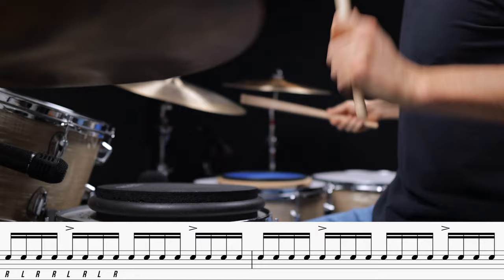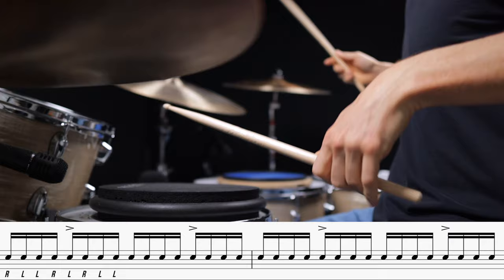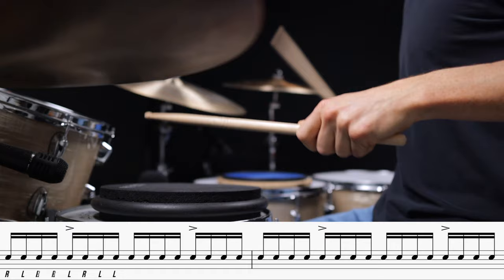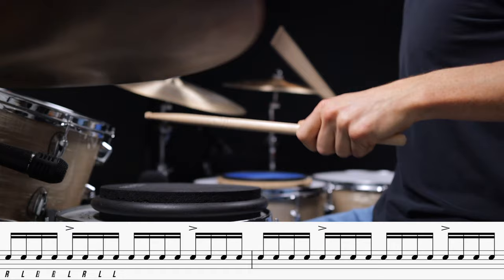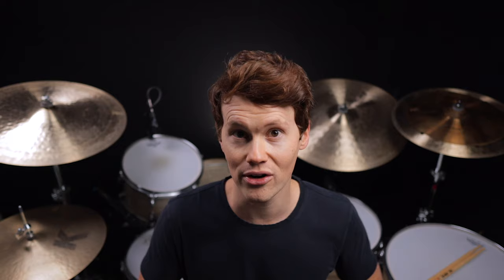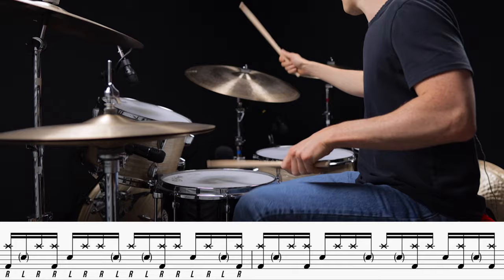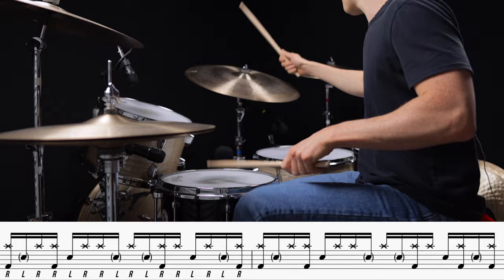Practice Pad Exercise That GROOVES!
My Gear:
Sakae Trilogy Drums (Vintage Club Oyster)
22x16, 12x8, 16x16, 18x16
14x6.5 Sakae Brass Snare
Trash Crash Top
Trash Crash Bottom